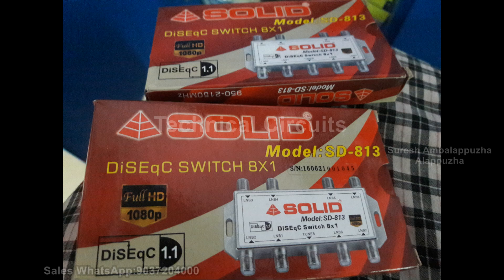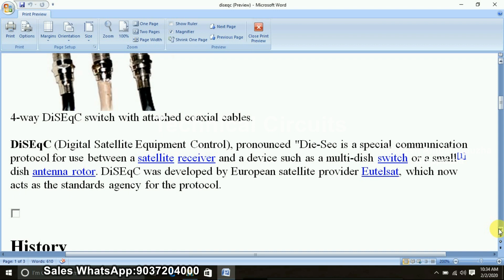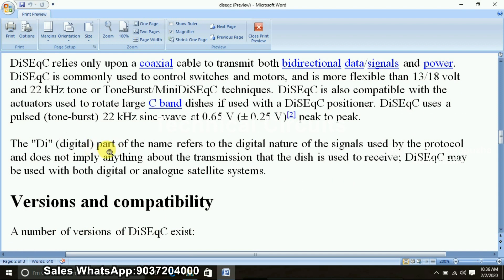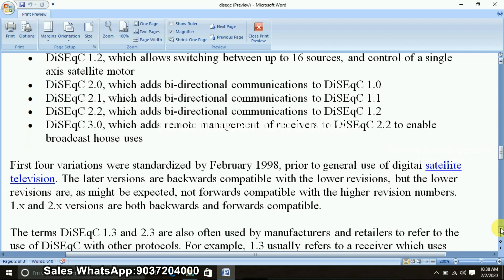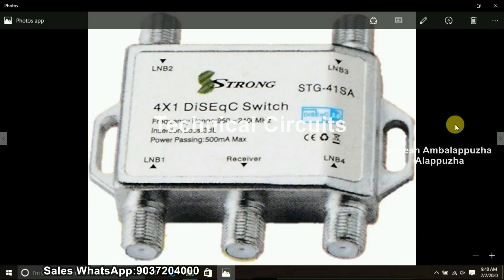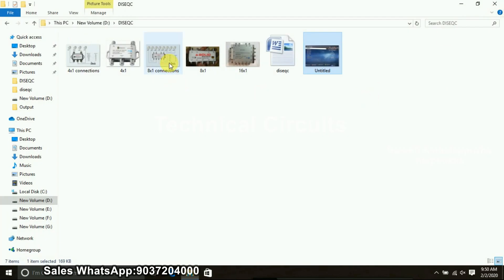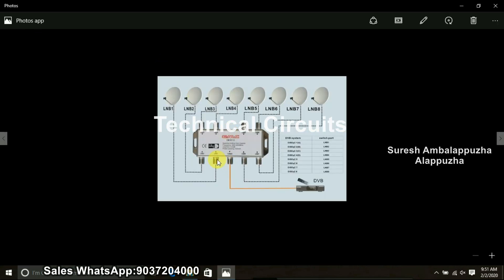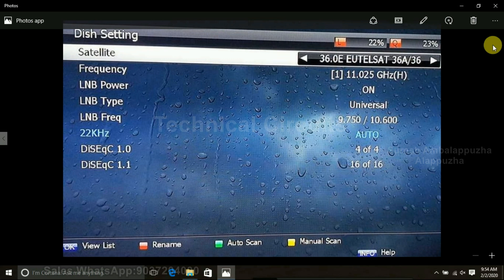What Is DiseqC Switch and How to use DiseqC Switch